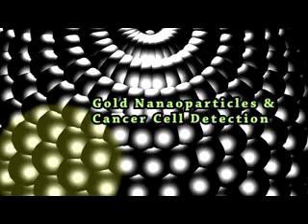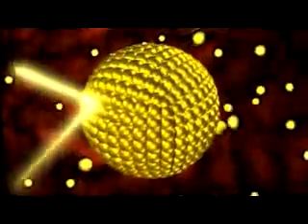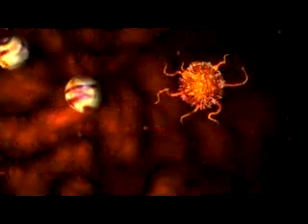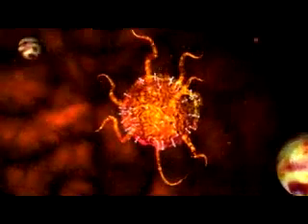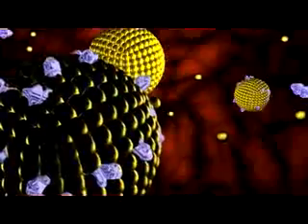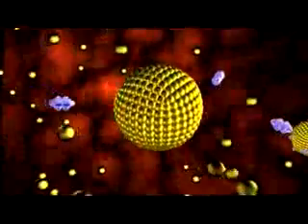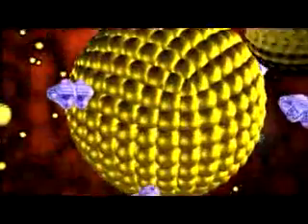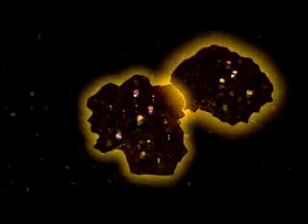‫تقنية النانو تستخدم الذهب لعلاج السرطان‬‎